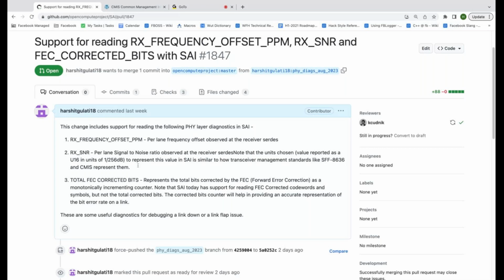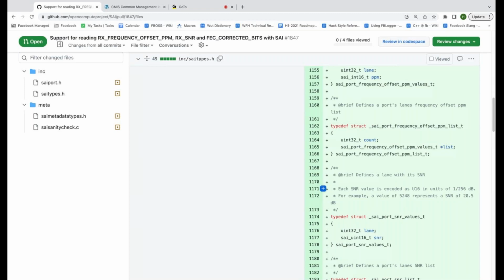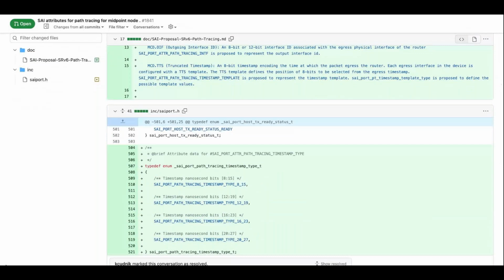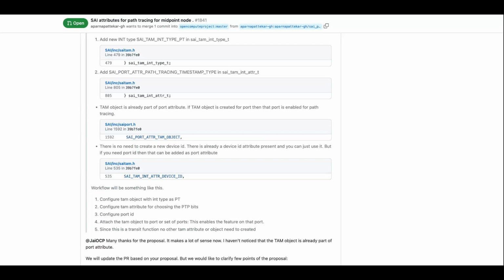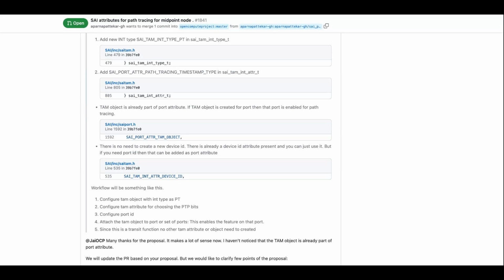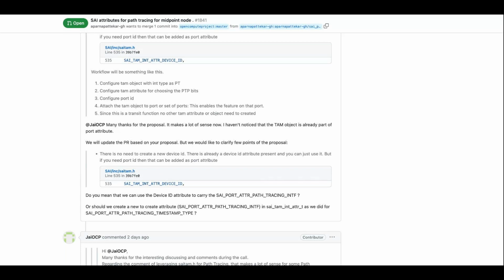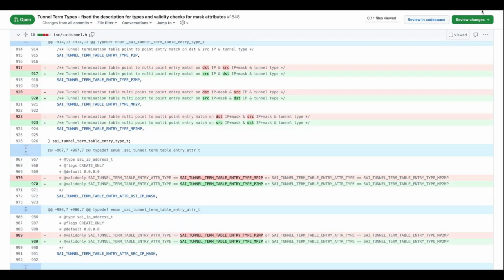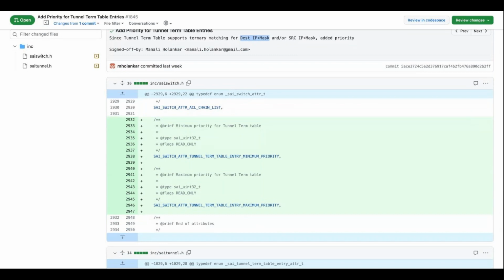OCP SAI Subproject call (17 August 2023)